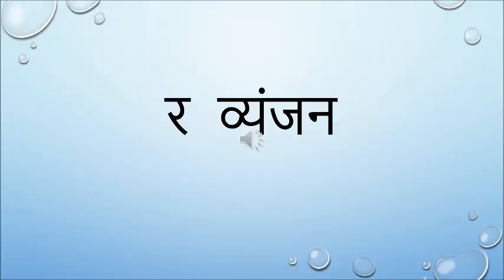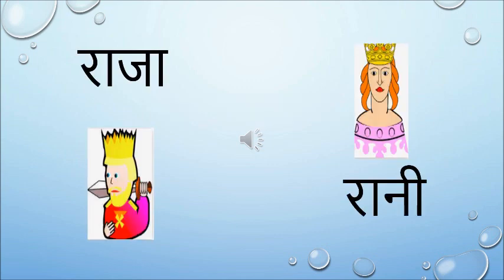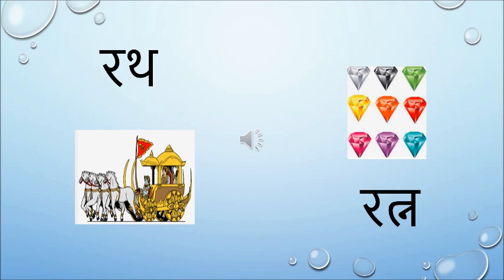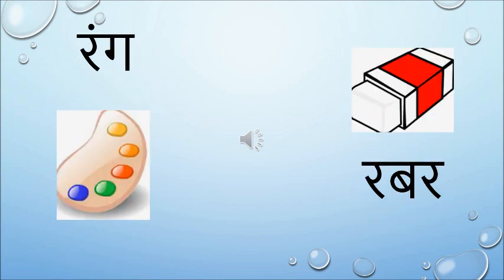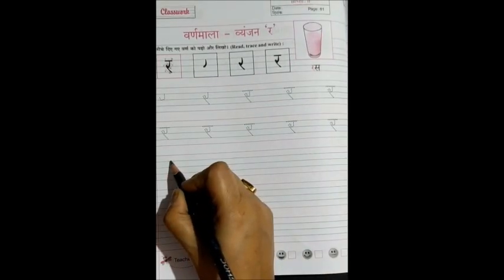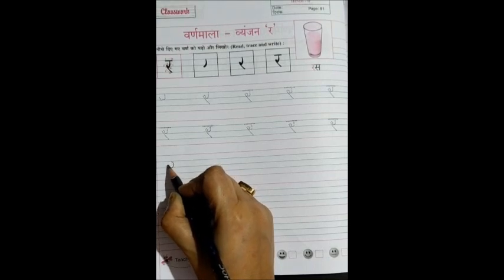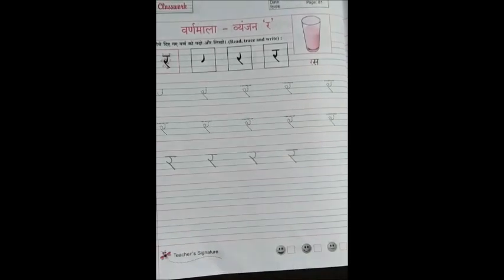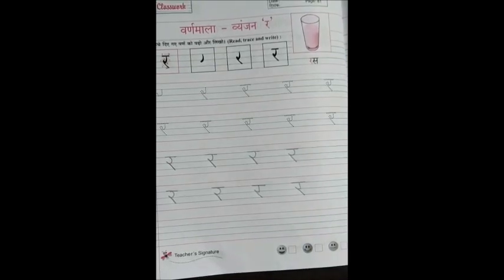The Orbis School - Hindi - Sr KG - Vyanjan र